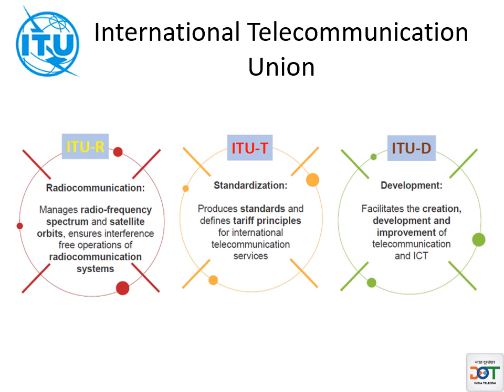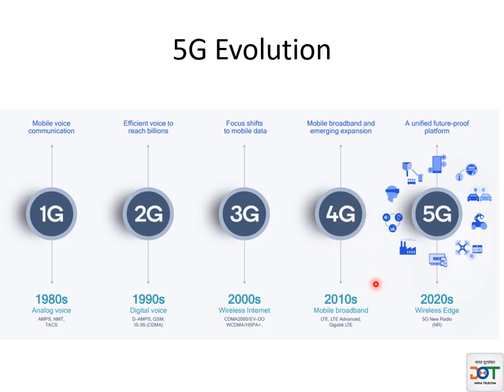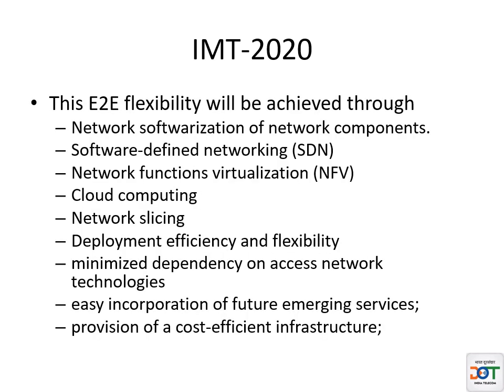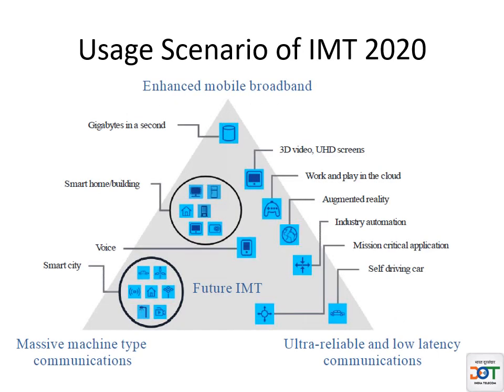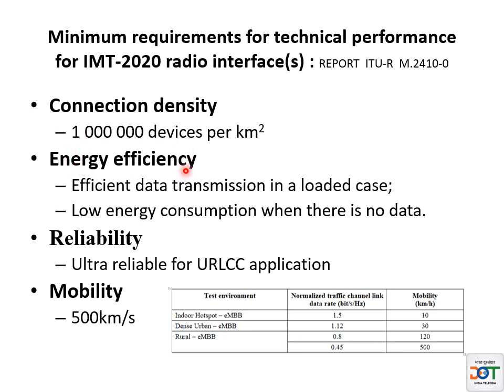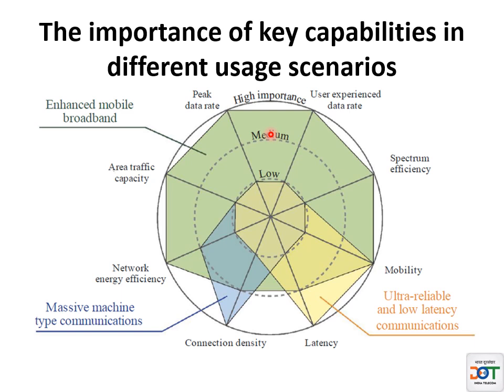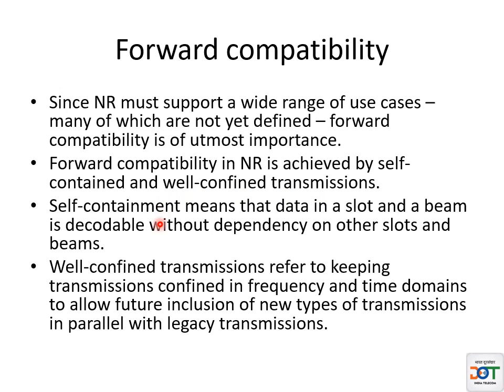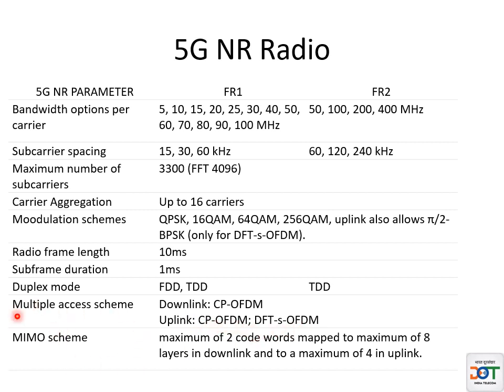5G Introduction Part 1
This session is part 1 of Introduction to 5G. It covers standard making bodies, its sectors/groups, timelines and roadmap, Various technical performance requirement of 5 G New radio and other aspects.